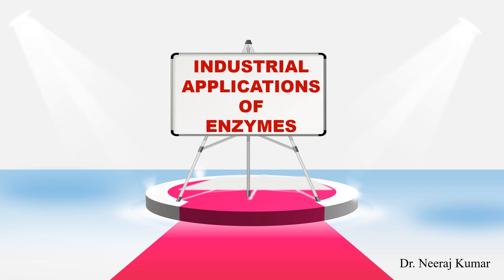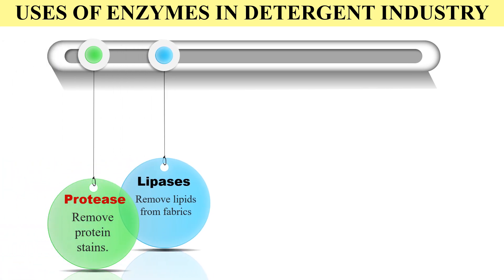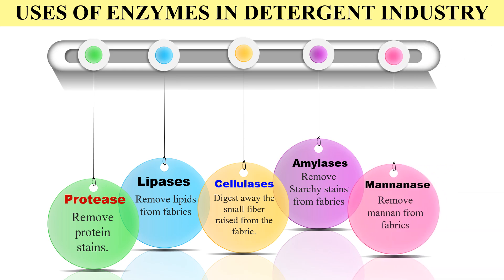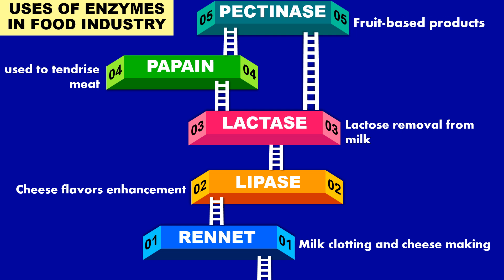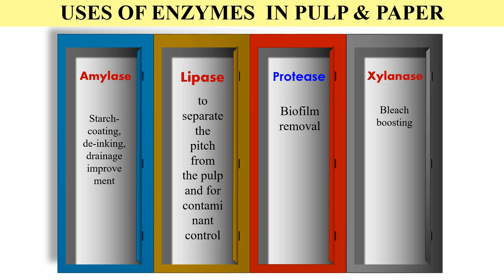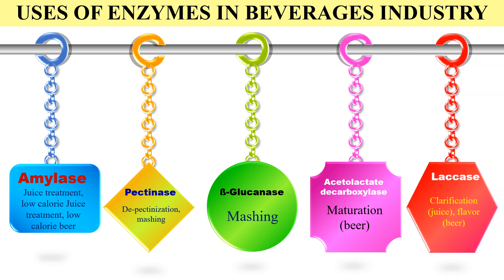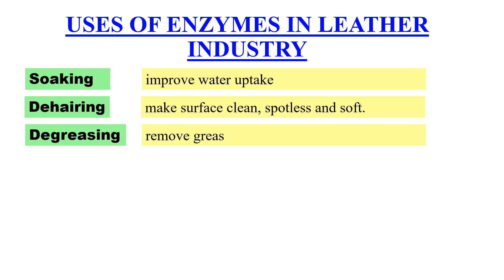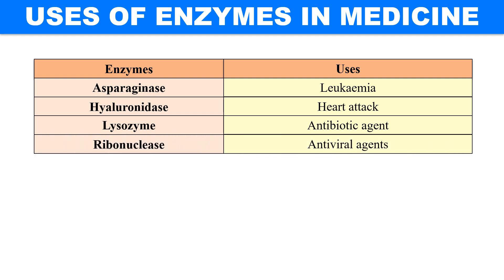Industrial applications of enzymes | Uses of enzymes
In this video you will learn about industrial applications of enzymes.

Enzyme's applications
Biocatalyst application
Uses of enzymes